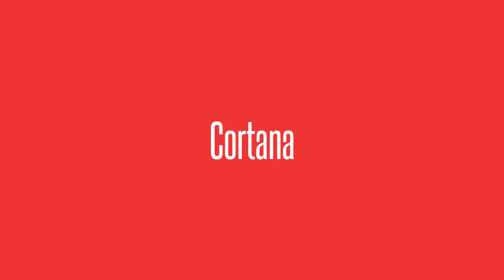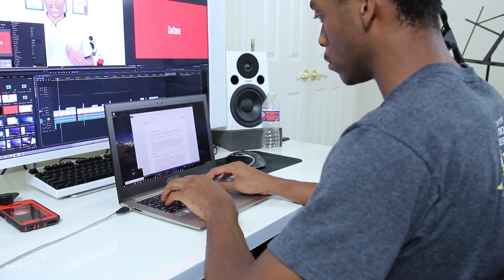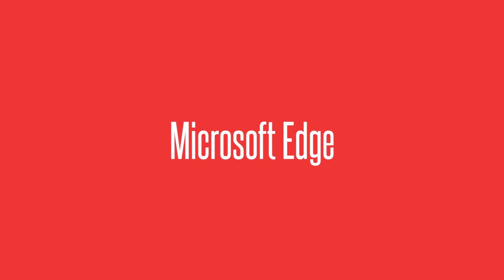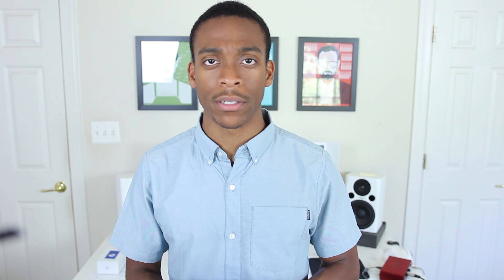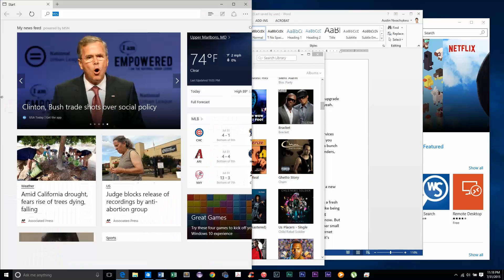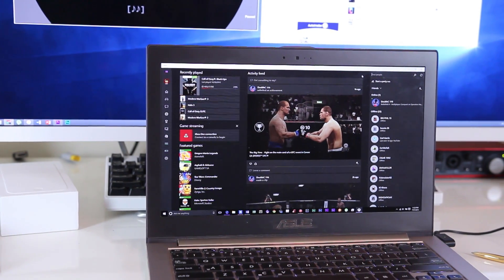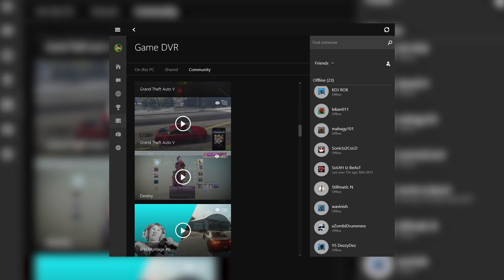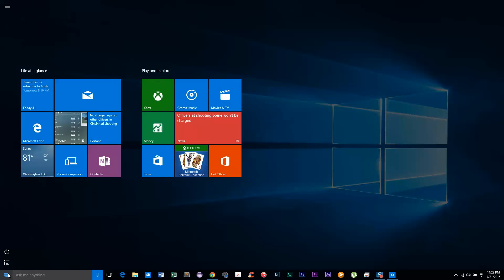Top 5 Windows 10 Features!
Windows 10 is finally here, but should you upgrade?

This is the latest version of Windows. Microsoft brought over some cool new features like Cortana, Microsoft Edge, more Xbox integration, and last but not least, an all new Start Menu. What are your favorite features of Windows 10?

Intro/Outro: Moodolude 05 - Evil Needle